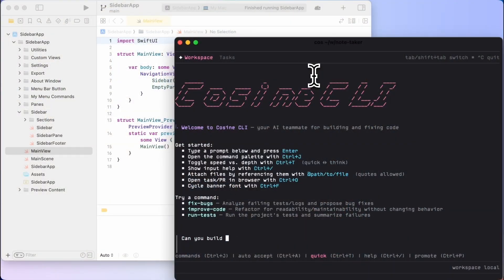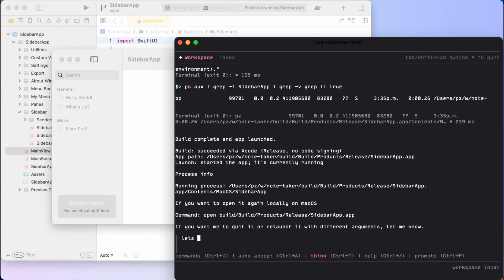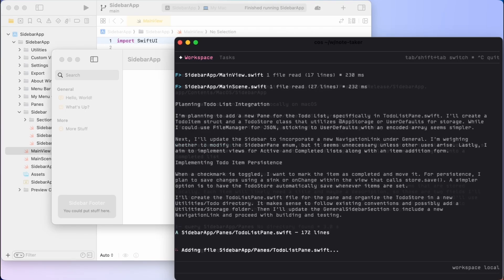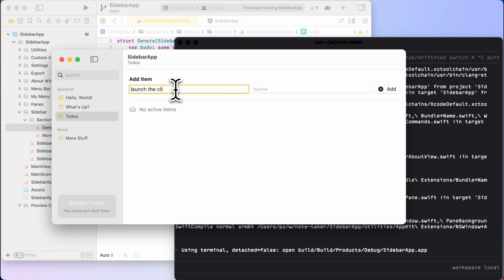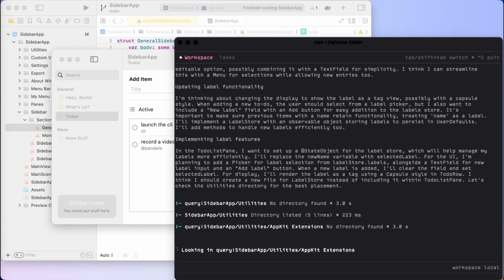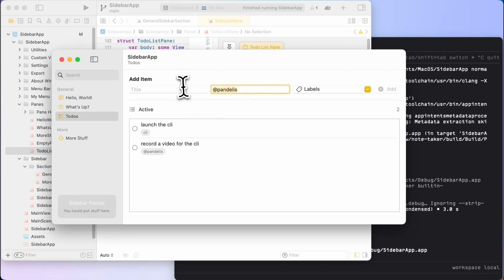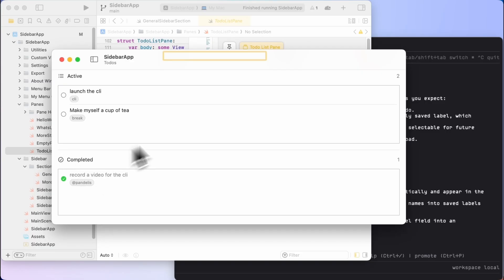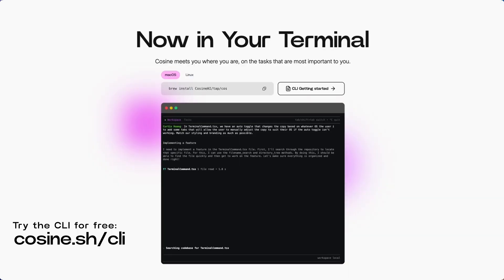Cosine CLI - AI pair programming directly in your terminal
Cosine CLI brings our AI coding agent to your terminal. It writes/refactors/tests code, runs shell, understands your repo, and continues browser tasks. Autonomous or interactive. Full access to familiar local tools. Meeting developers where they work.